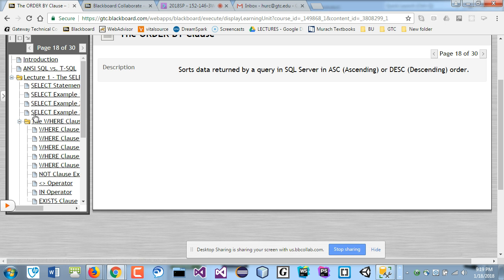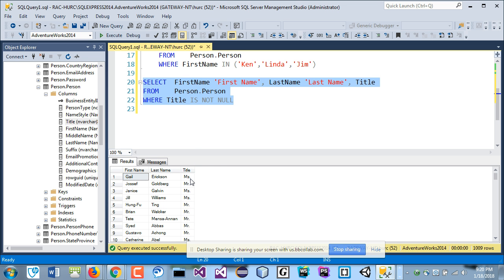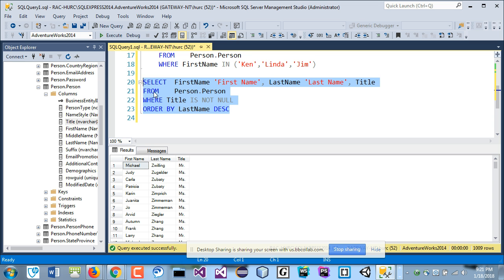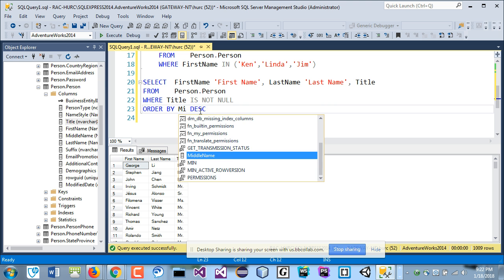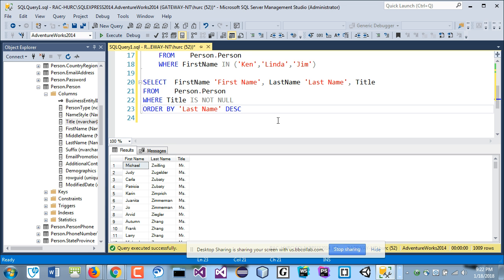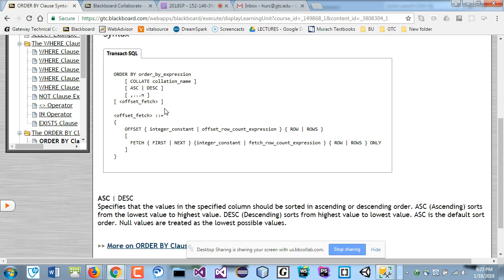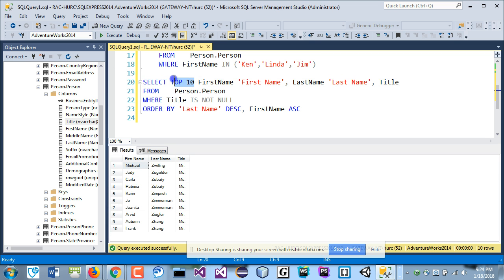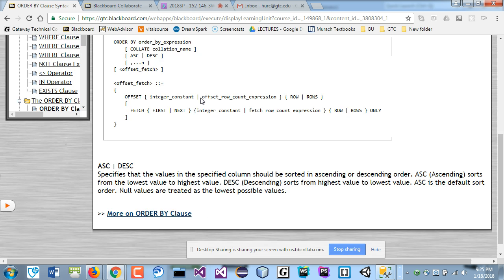Advanced Databases - The ORDER BY Clause (SQL Server)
⭕ Overview
In this video, I go over the ORDER BY Clause.  The ORDER BY clause is used to sort data returned by a query in ascending (ASC) or descending (DESC) order.  You can sort one or more columns.